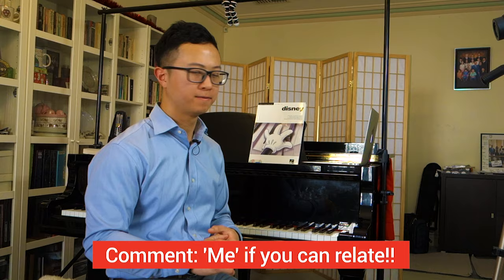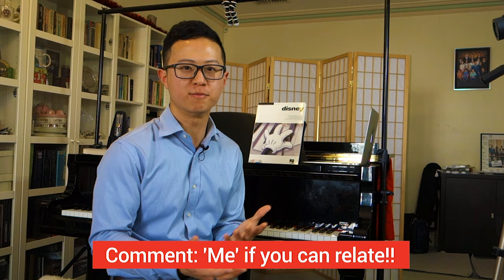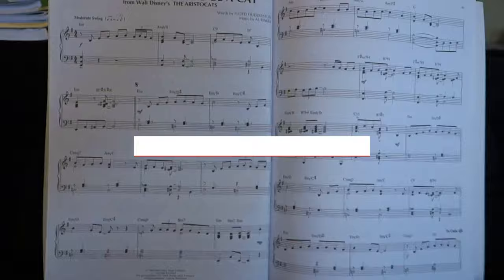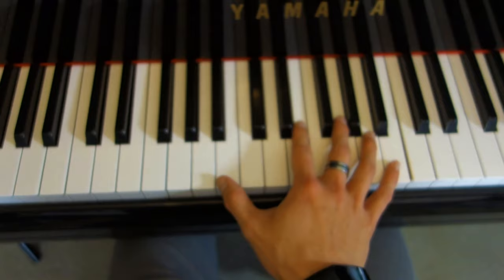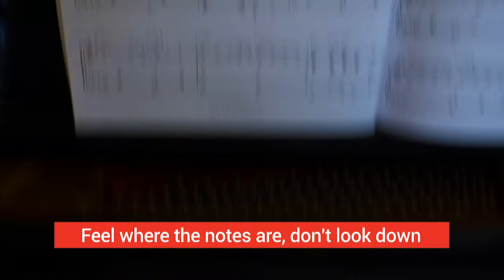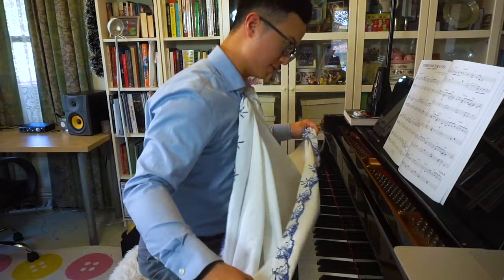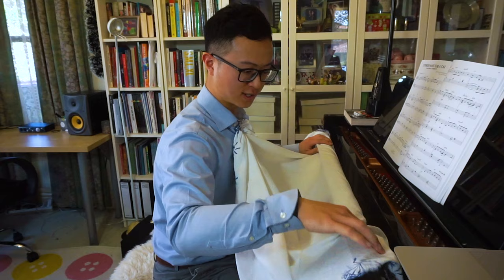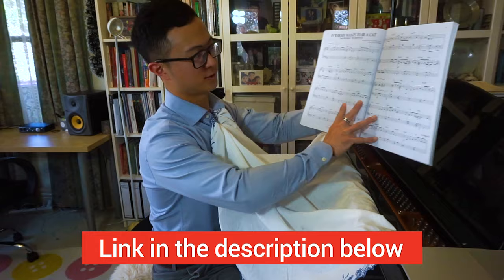I Invented a Crazy Sightreading Hack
The Disney Jazz Piano Book I played

In this piano lesson, I share with you a crazy sight-reading hack that I invented to help students improve! The hack is revealed at 2:35 but I recommend you watch the intro before that too so that this video will make sense to you!

This hack DOES NOT magically make your sight-reading professional level overnight. You still need to put in the work.

Keep practising with your hands covered up and watch how your sight-reading improves TREMENDOUSLY as you begin to be able to sight-read without looking at your hands!!!

Try it and let me know how it goes in the comments down below! :)